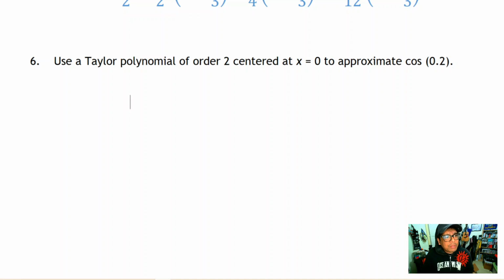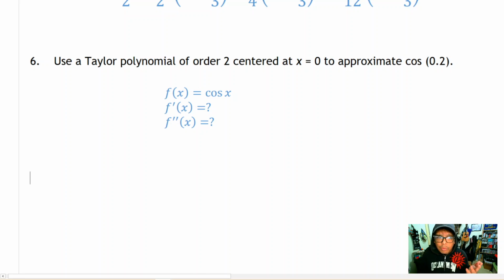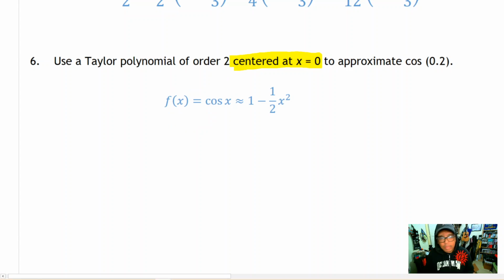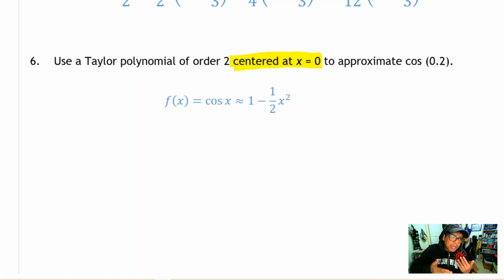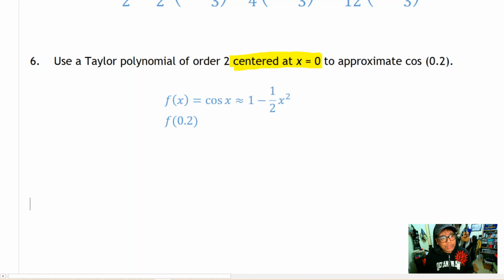Calculus Chapter 10 Practice Test #06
This AP Calculus BC video tutorial explains how use a Maclaurin polynomial to estimate the value of a function.  It provides practice problems and solutions to Ferreria Math Class AP Calculus Chapter 10 Practice Test.